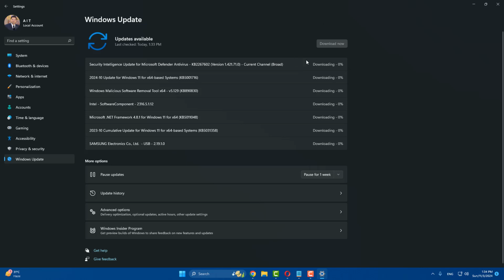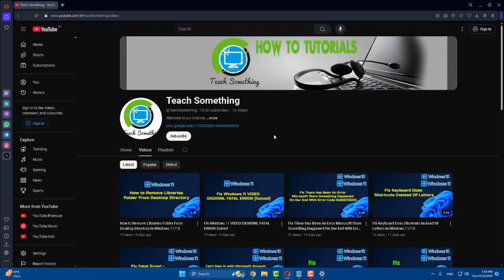Fixed OEM HIDClass 18.16.37.672 Not Installing Error In Windows 11/10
In this video tutorial i will teach you How to Fixed OEM HIDClass 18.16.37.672 Not Installing Error In Windows 11/10.